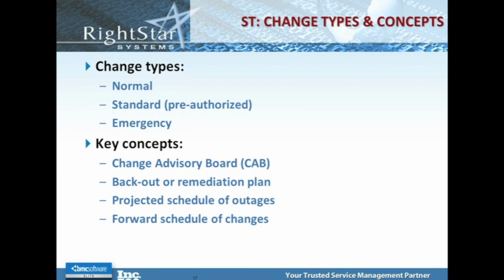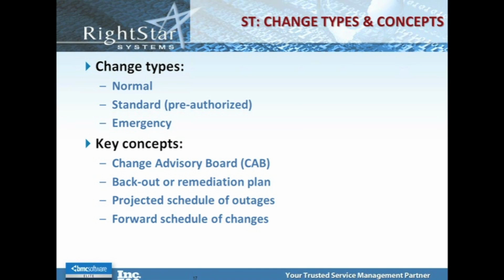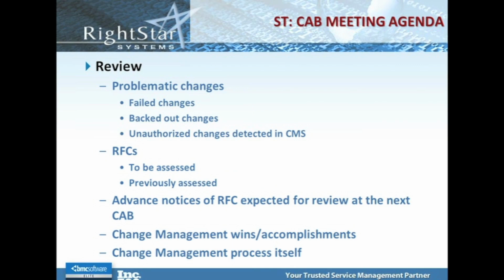ITIL v3: Service Transition Webinar, Part 2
Overview of the ITIL v3 Lifecycle Phase: Service Transition